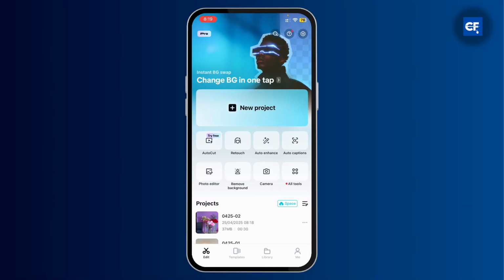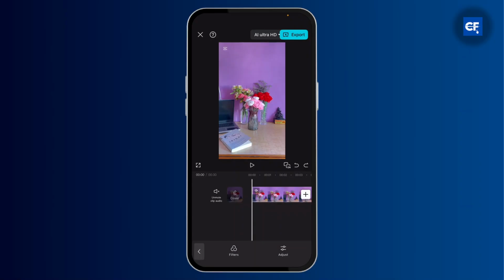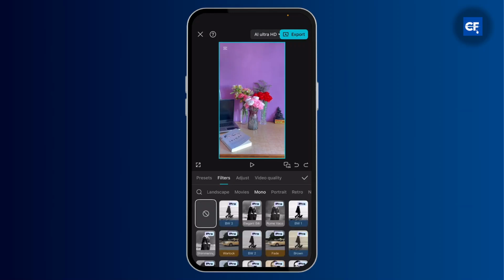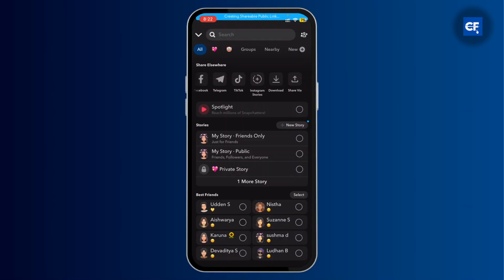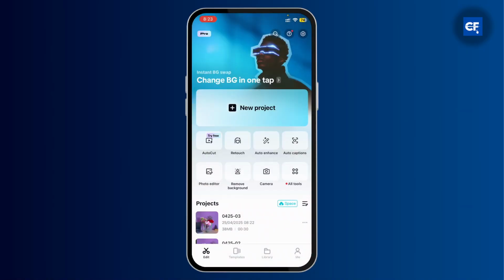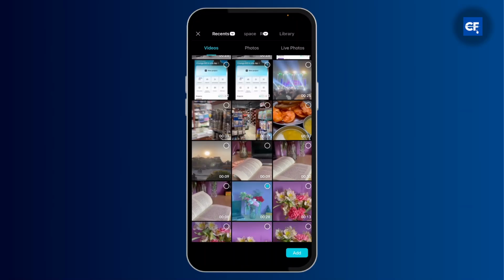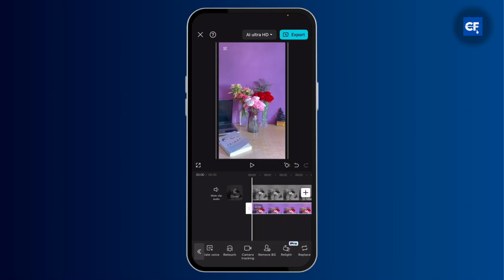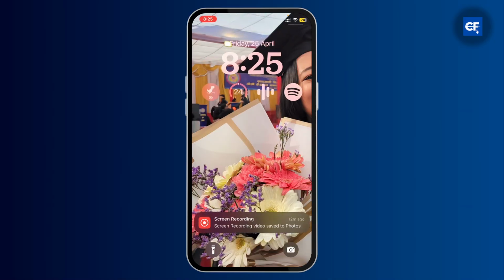How to Create Dramatic Black and White Background in CapCut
Learn how to easily create a striking black and white background using CapCut in this step-by-step tutorial. Whether you want to add dramatic contrast to your video or photo, this guide will show you the best techniques.

In this video, you'll discover how to create a dramatic black and white background in CapCut, from selecting the right filters to adjusting the contrast and blending effects. You'll also learn how to use CapCut's editing tools to enhance the overall look of your media.

Timestamps:
0:00 Introduction
0:20 Step 1: Selecting the Right Black and White Filter
0:50 Step 2: Adjusting Contrast and Effects
1:20 Step 3: Finalizing Your Dramatic Background